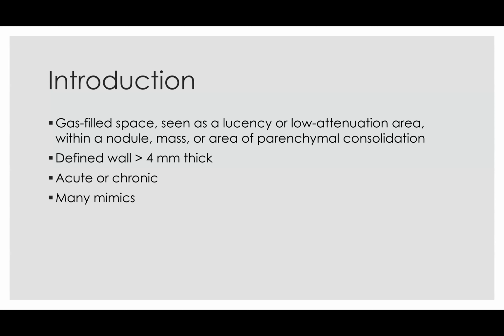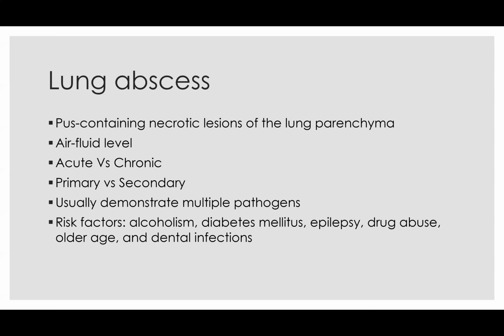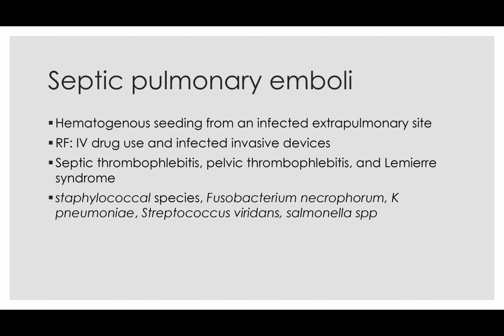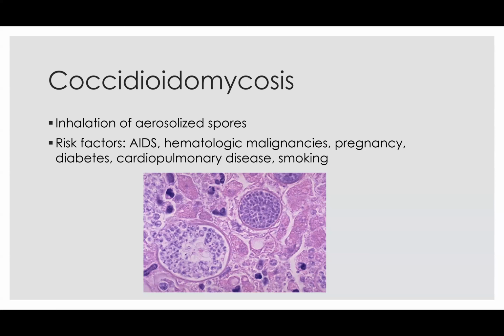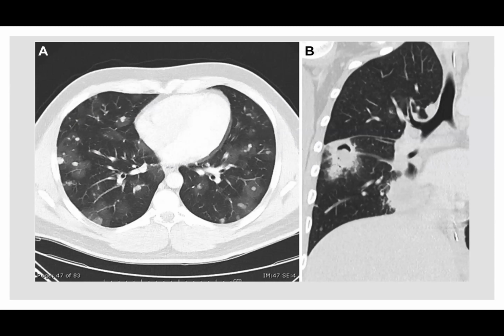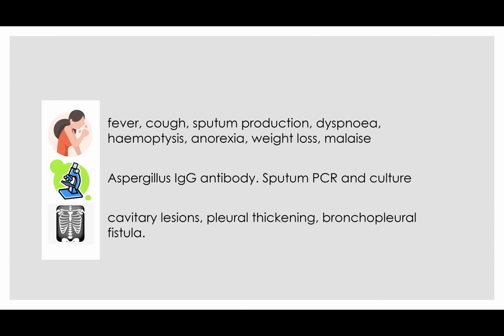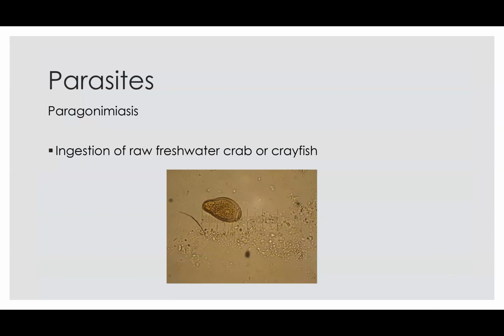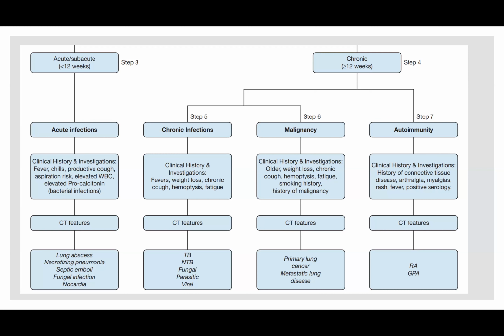Cavitary Lung Disease - Tyral Ramsamy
While pneumonias can certainly be deadly, if you do get over the acute event, your lungs generally don't end up much the worse for it in the long run. Among the exceptions are the subset of pneumonias that cause a more "necrotising" process, and which can generate cavities as a complication. Dr Ramsamy takes us through this and other cavitatory lung diseases.